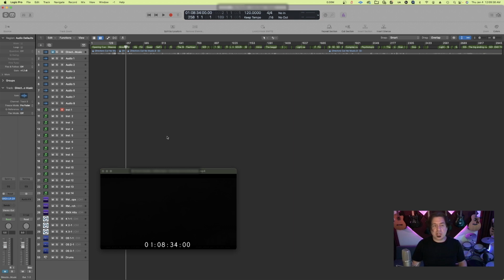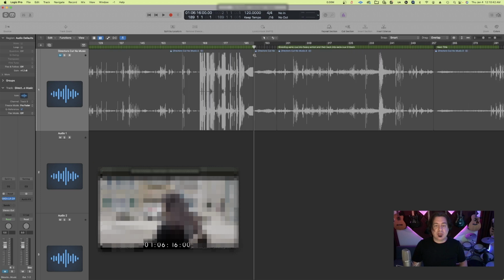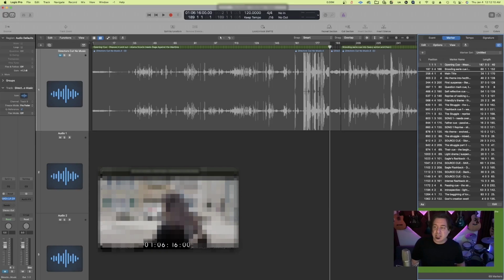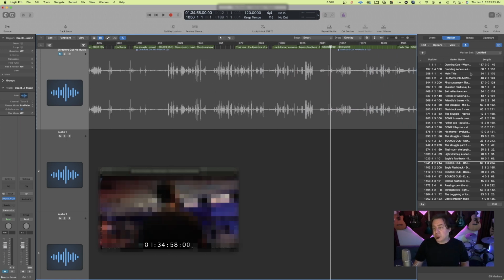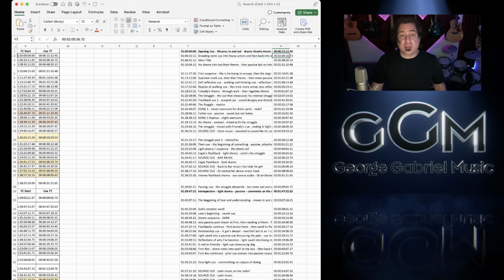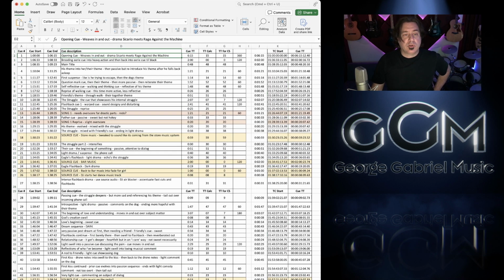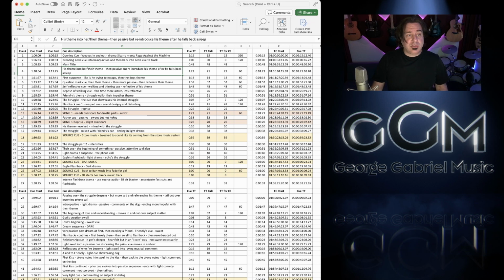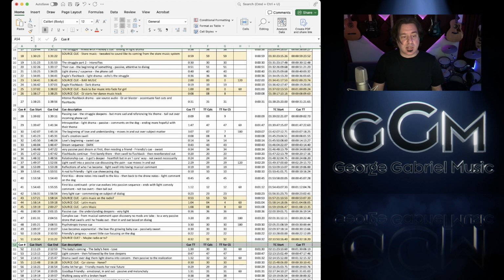How to Approach a Scoring Gig - Part 3 - SPOTTING THE PICTURE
In part 3 of How to Approach a Scoring Gig, George shows you how you can spot a picture in Logic Pro and take the spotting information and copy it into an Excel spreadsheet and make a nice PDF with your cur ins, outs, total cue time and description to set you up for a planned execution of your score.

00:00 Introduction
00:11 Part 2 Recap
00:30 Spotting Basics
01:25 Spotting Using Logic Pro
04:40 Pasting In Excel Your Spotting Info
07:55 The End Result
08:18 Conclusion